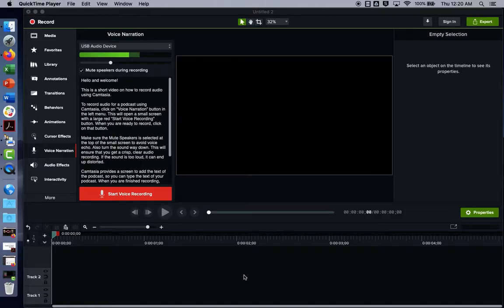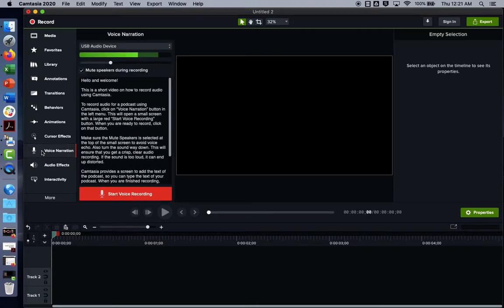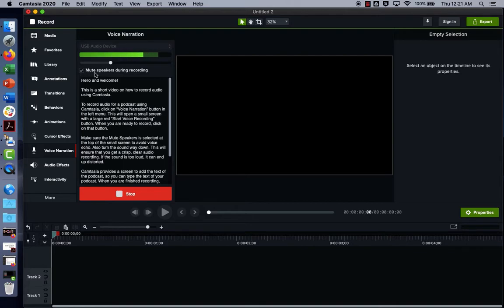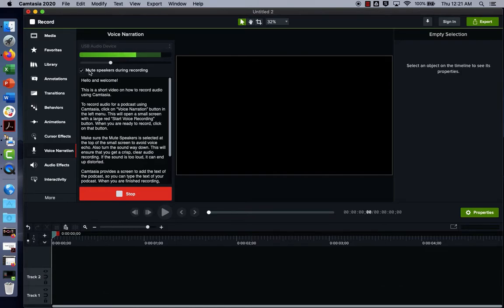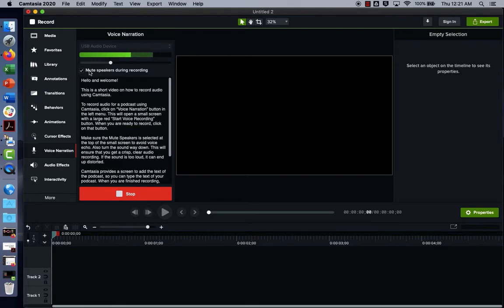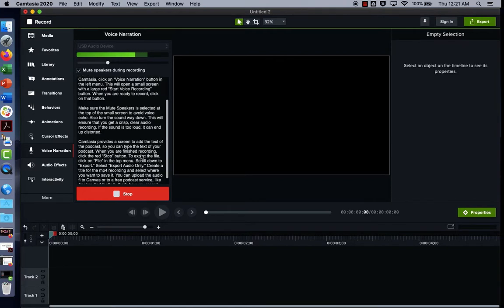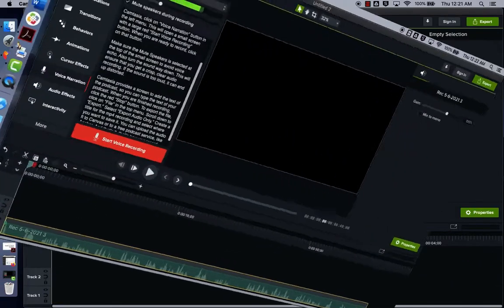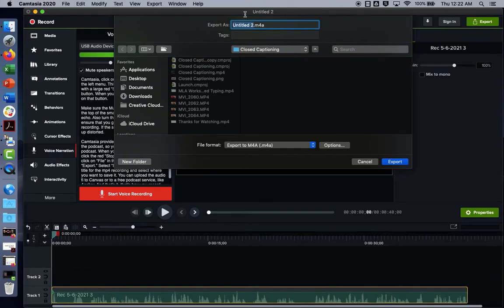Creating Audio Recordings with Camtasia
Basic step-by-step instructions for recording audio using Camtasia